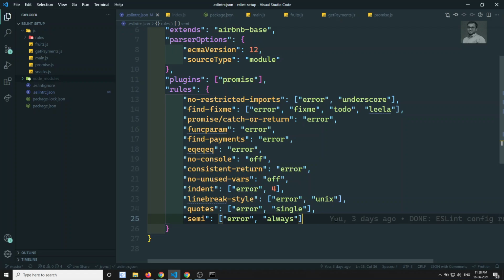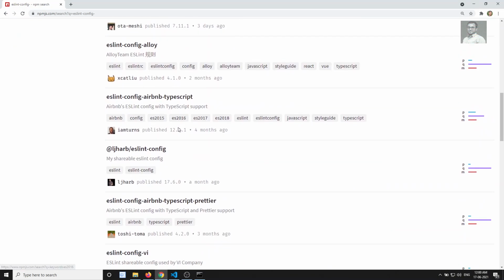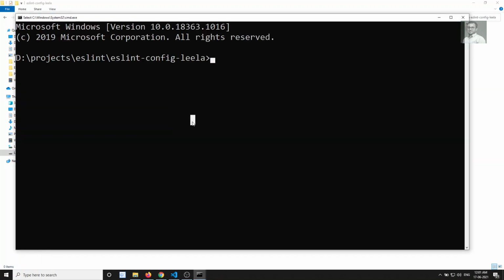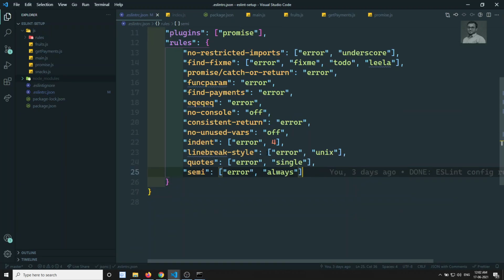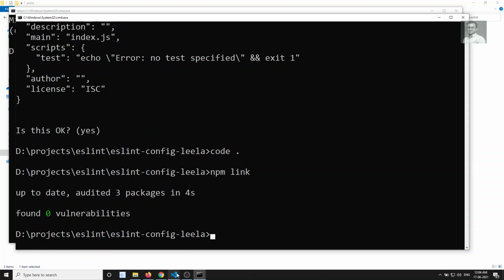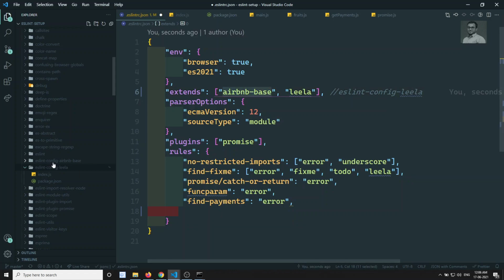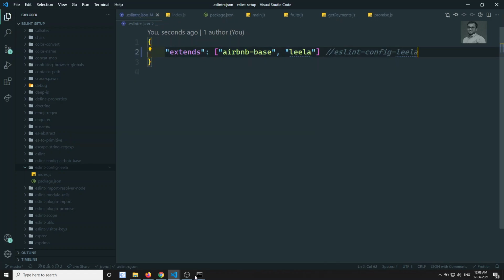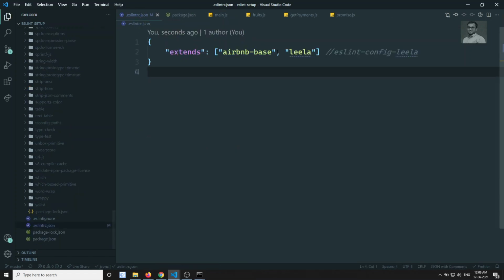14. Create a shareable config file and add it to the multiple packages as an NPM Package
In this video, we will see how to create the shareable config file and add it to the multiple applications as an NPM Package - ESLint